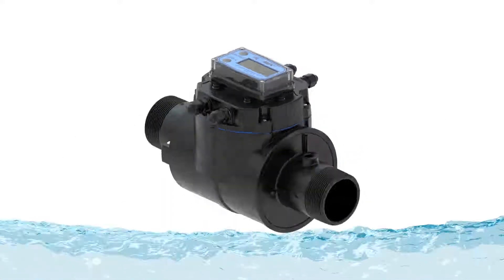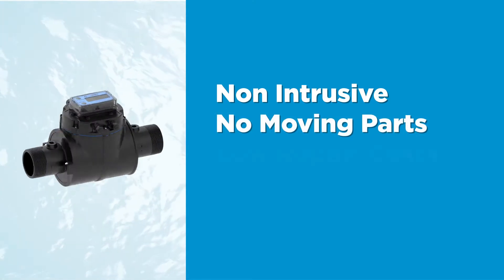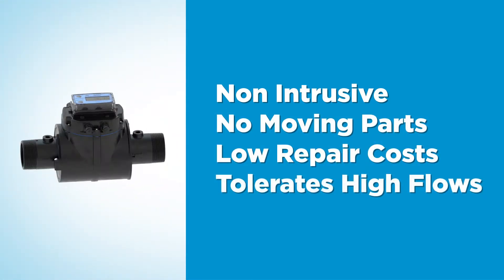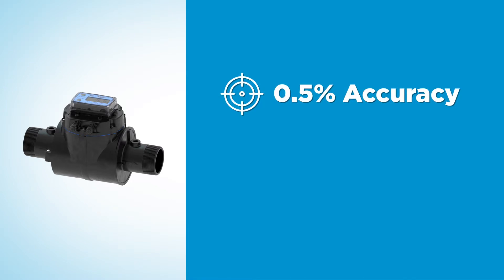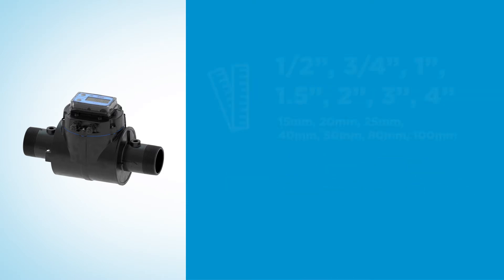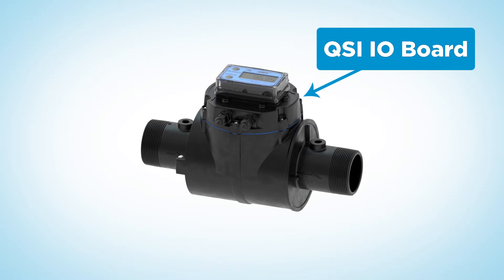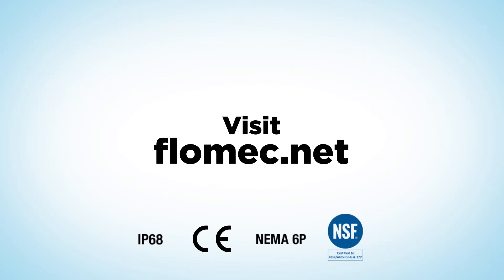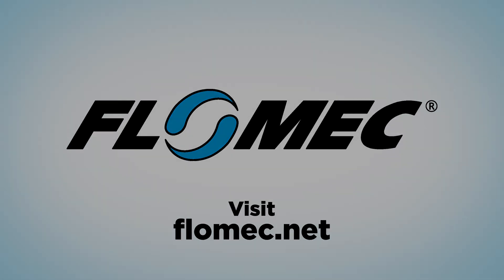FLOMEC QSE Electromagnetic Flowmeter Series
The QSE Mag Series is a dependable highly accurate
electromagnetic flowmeter designed for flow and usage
monitoring in commercial applications.
The NorylTM housing and flow tube offer a lightweight, easy-to-
install Mag Meter that is resistant to heat (210°F [99°C])
and compatible with many water-based liquid solutions.
The QSE Mag Meter monitors flow rate and total flow in a
wide variety of applications including: HVAC, Turf/ Irrigation
and other water reclamation applications.